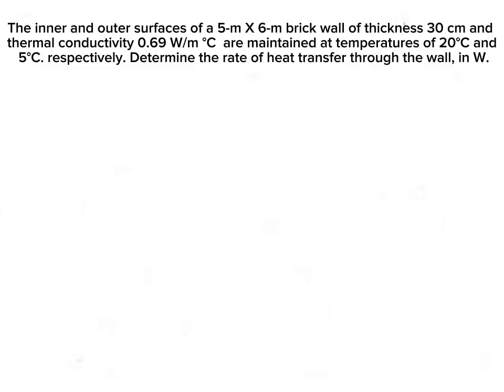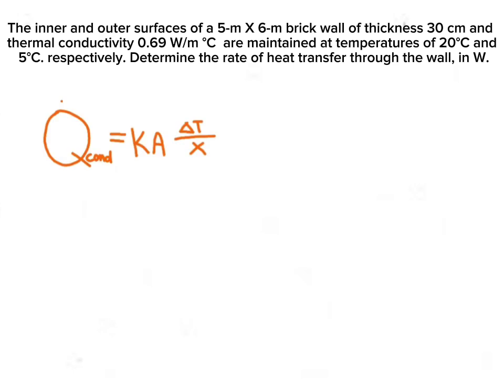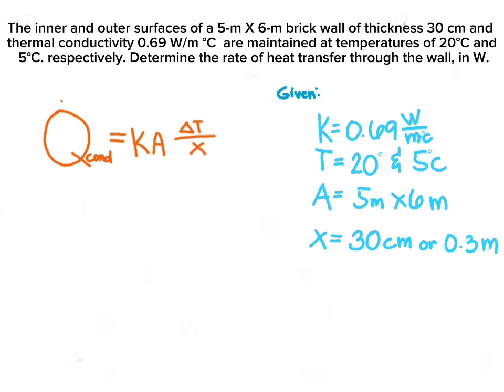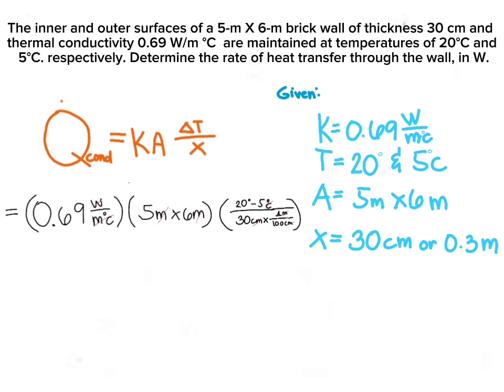CADUNGOG| Chapter 9| Heat transfer conduction|Thermodynamics and Heat transfer